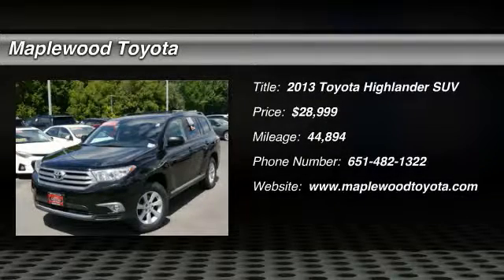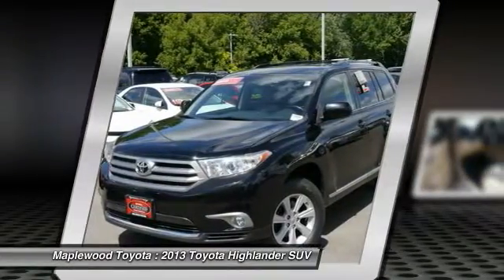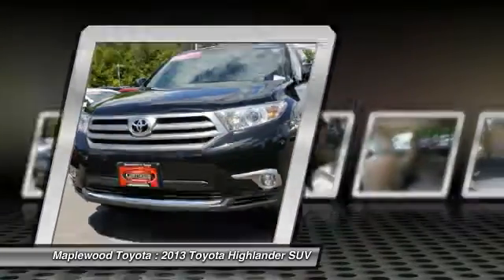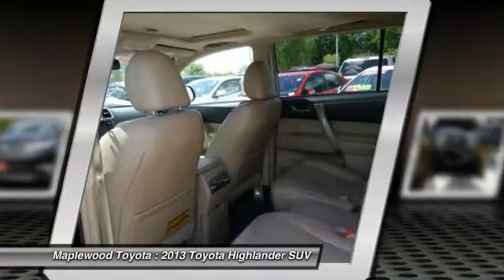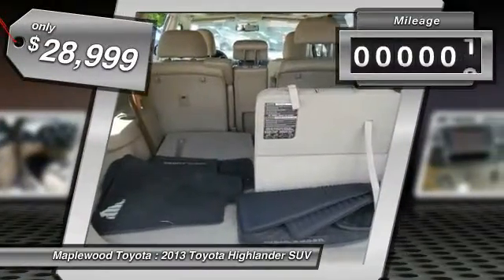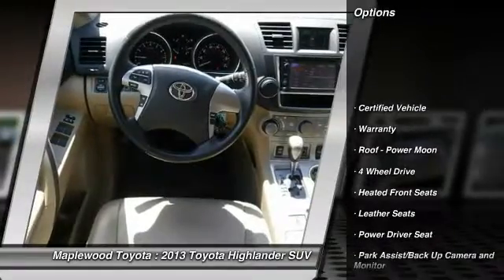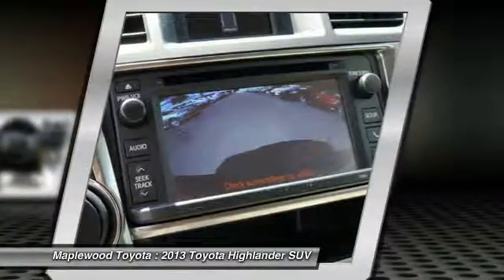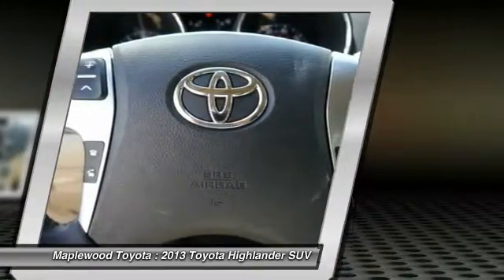2013 Toyota Highlander SE Maplewood, St Paul, Minneapolis, Brooklyn Park, MN P14890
Maplewood Toyota
2873 Maplewood Dr

Maplewood Toyota
2873 Maplewood Drive

Don't miss this 2013 Toyota Highlander. It's equipped with Automatic transmission and features a Black exterior. With 44894 miles, You'll want to take this suv home. Make a great choice today.